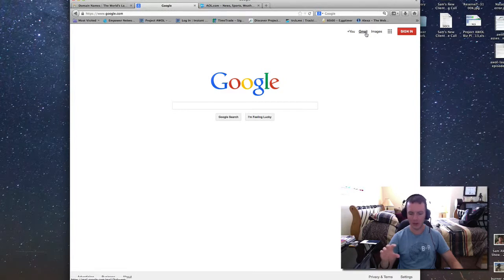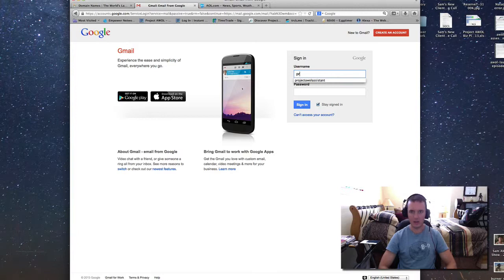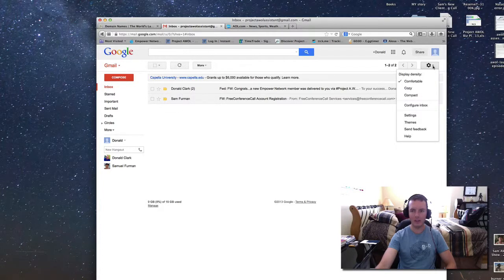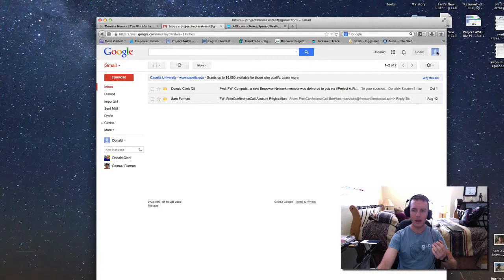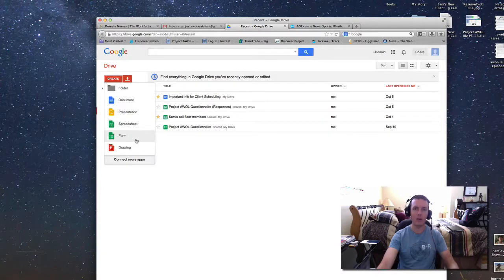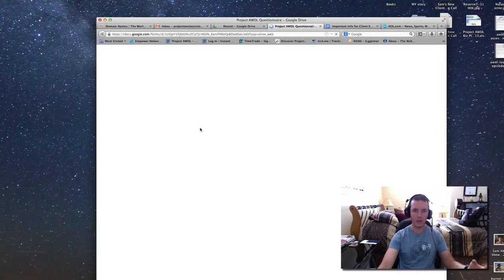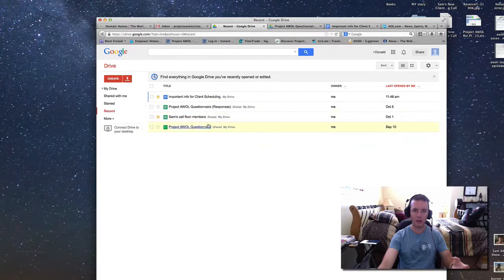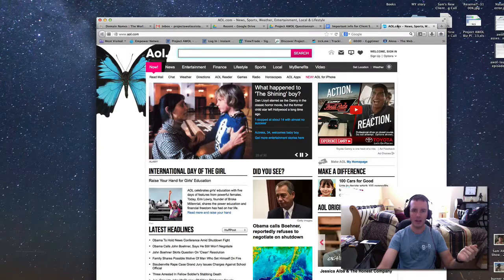Video 10 Free Email Providers